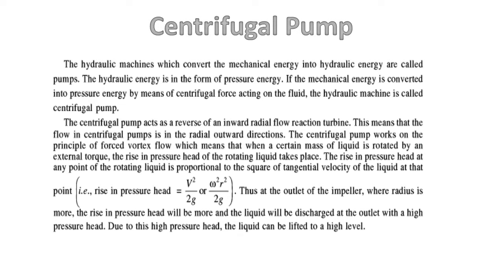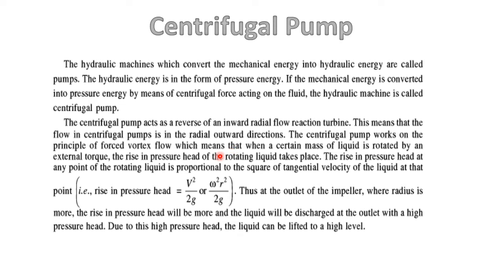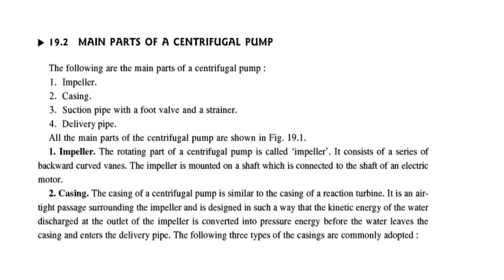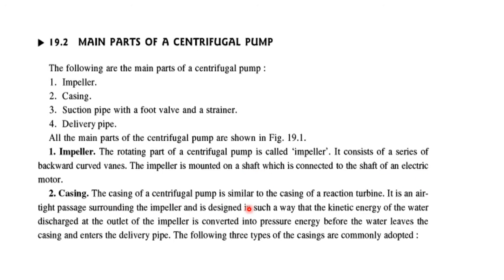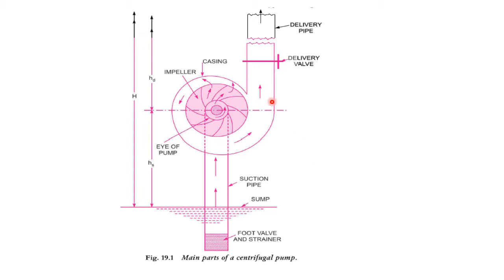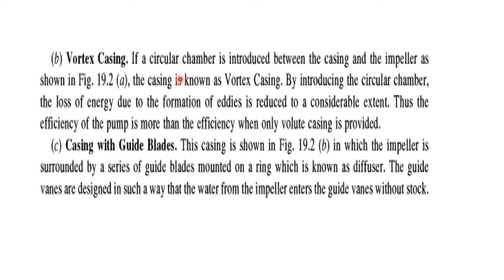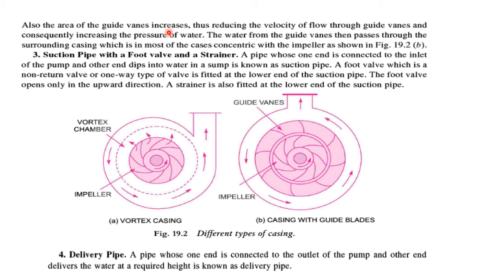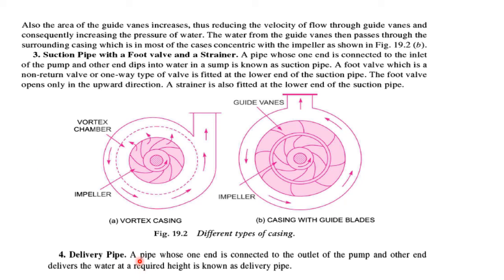centrifugal Pupm 1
Reference
Fluid Mechanics By R K Bnasal